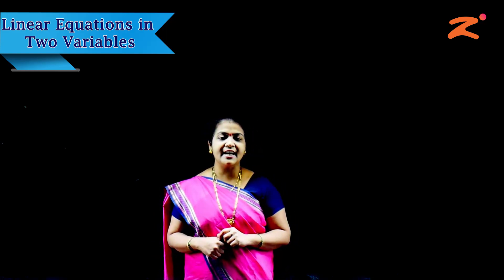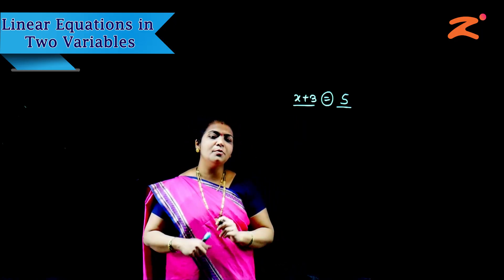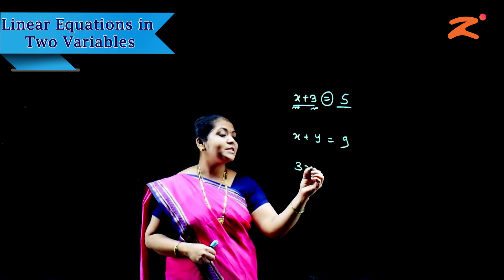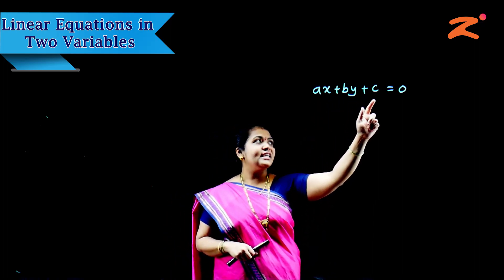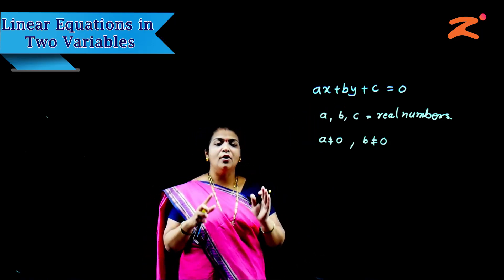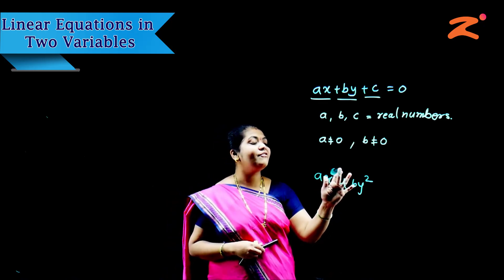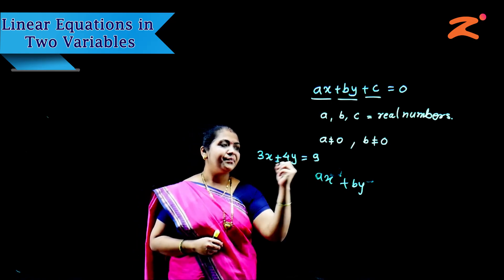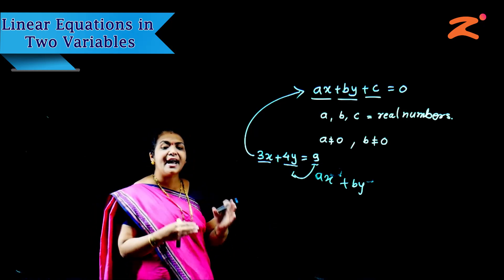Les1 : Linear Equations in Two Variables : Part 1: Maharashtra Board : Class 10th : English Medium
मराठी भाषेमध्ये दर्जेदार शिक्षण पुरवणारे आपल्या हक्काचे Free E-learning चॅनेल.